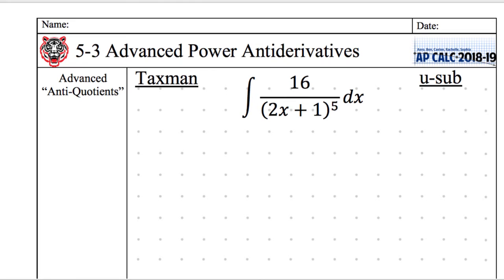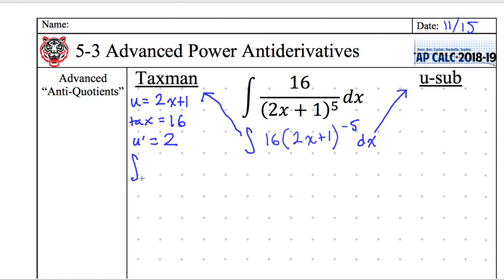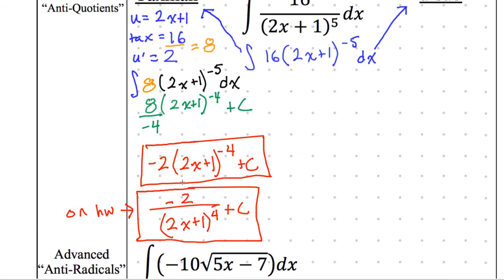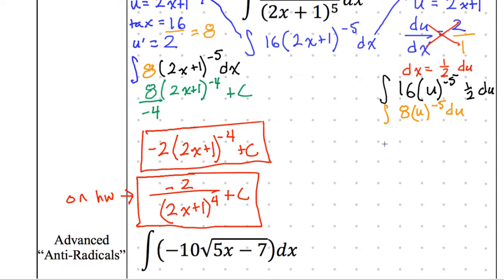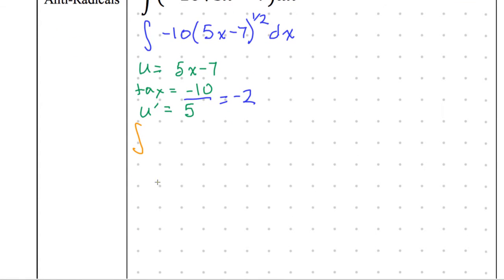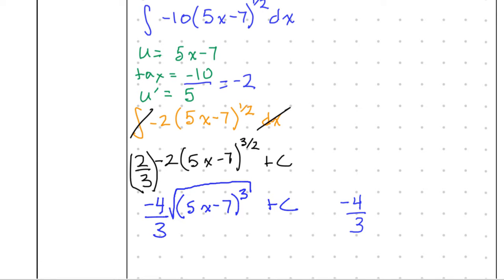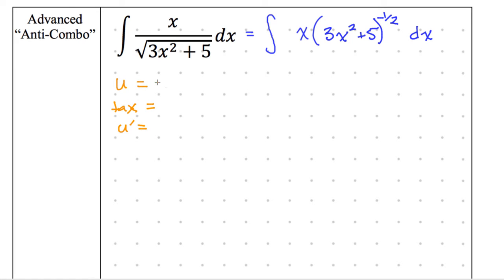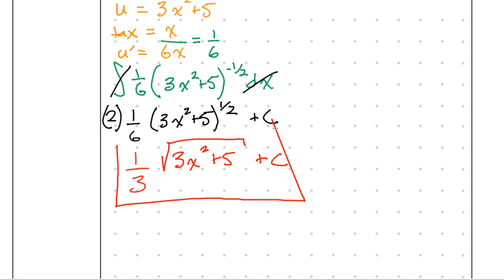AP Calculus AB notes 5-3 Advanced Power Antiderivatives